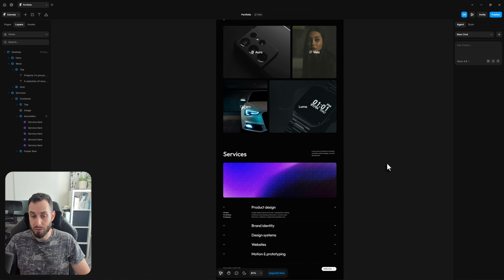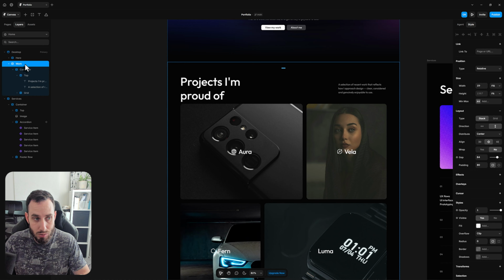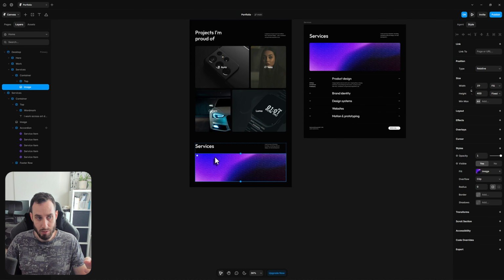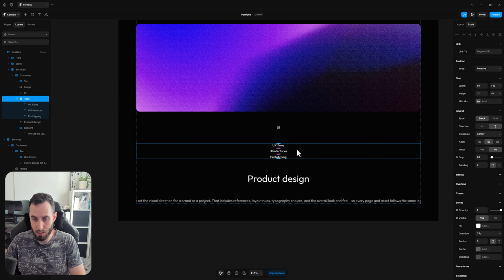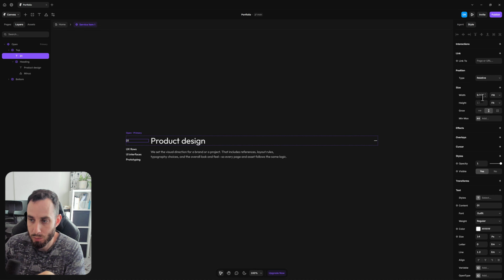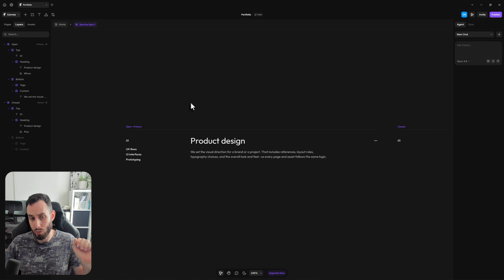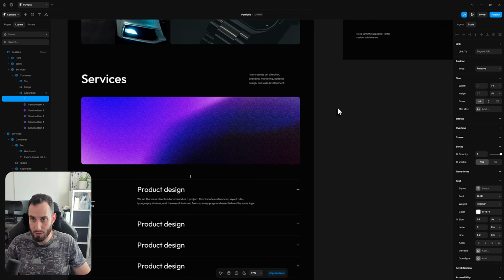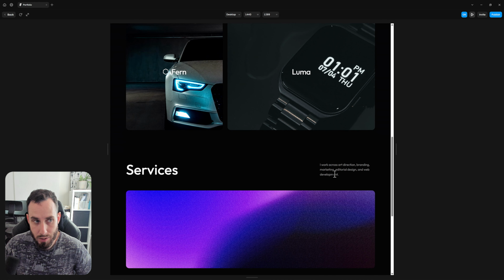How to Build a Services Section in Framer | Framer Course for Beginners #5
In this video, you'll learn how to build a services section in Framer — an accordion-style list paired with a bold gradient hero image, ideal for showcasing what you offer.

We'll cover:

• A full-width, noise-textured gradient banner sitting above the service list for visual impact
• An accordion list of five services (Product design, Brand identity, Design systems, Websites, Motion & prototyping), each expandable with a plus/minus icon
• Building the expand/collapse animation so each row reveals sub-tags (like "UX flows," "UI interfaces," "Prototyping") and a short description when opened
• Setting the service items up as component instances with dynamic text properties — meaning each accordion row is reusable, and its title, tags, and description can all be edited from the right panel without touching the base component

By the end, you'll have a clean, reusable services accordion that's easy to expand with new offerings anytime.